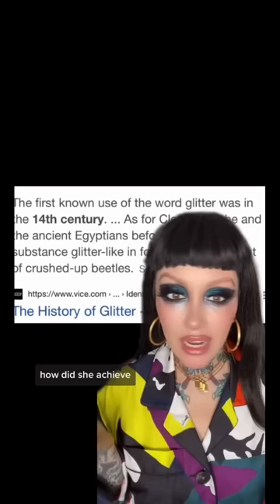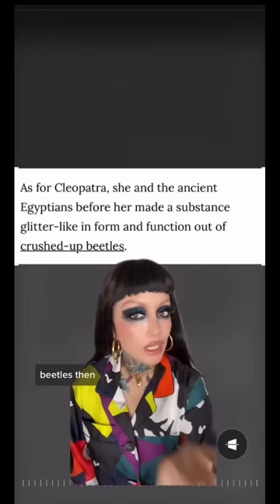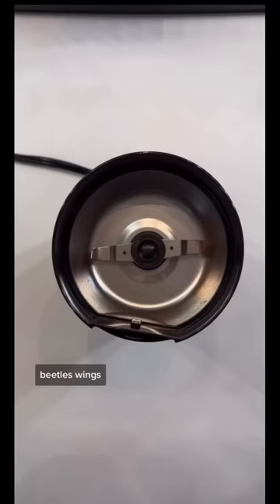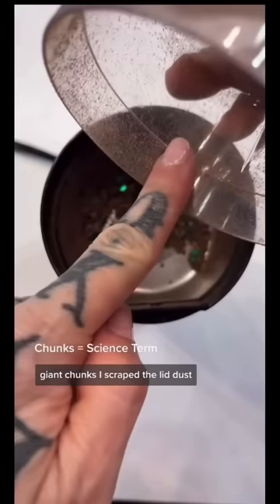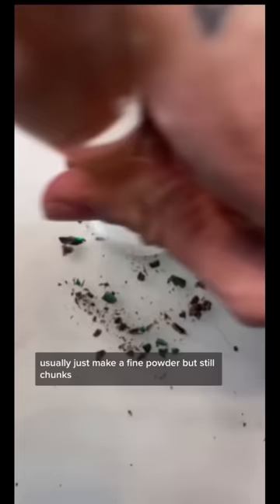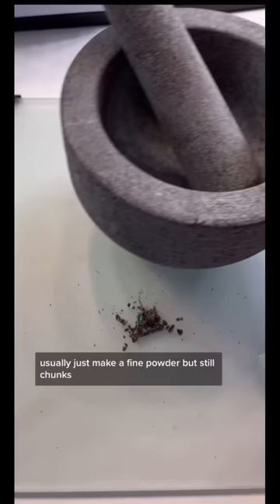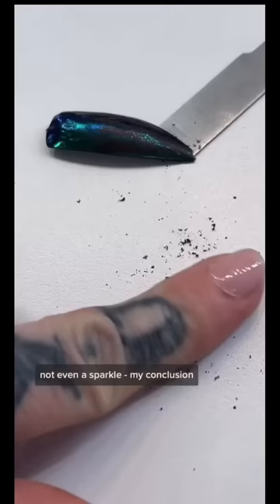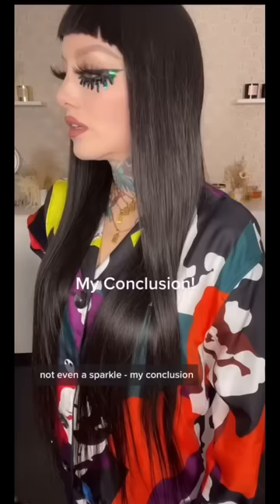Beetles Wings for Glitter? Impossible 🪲